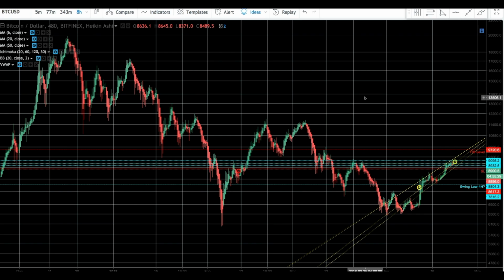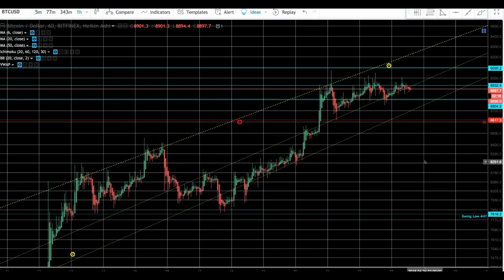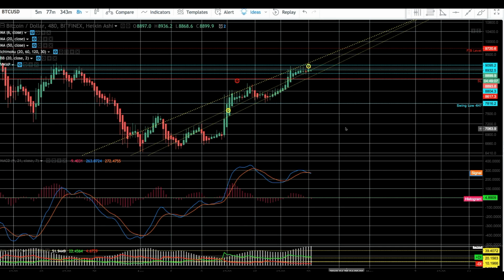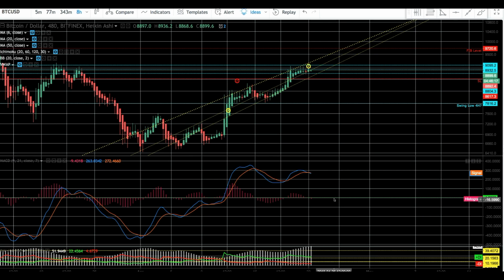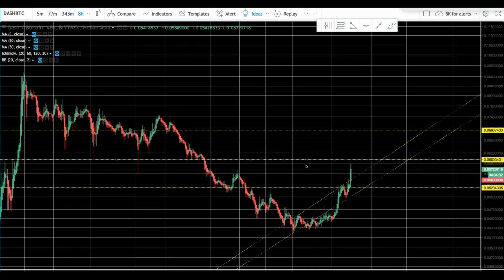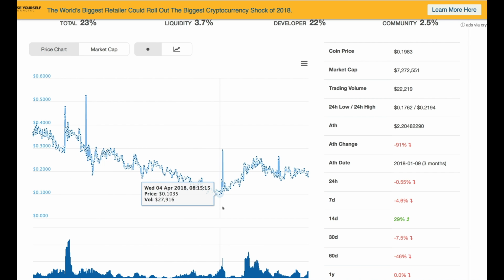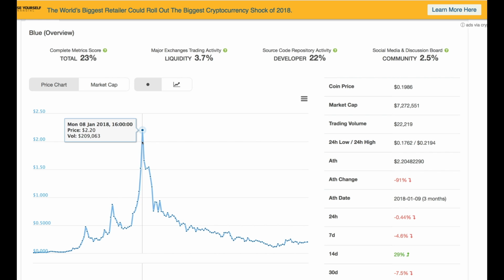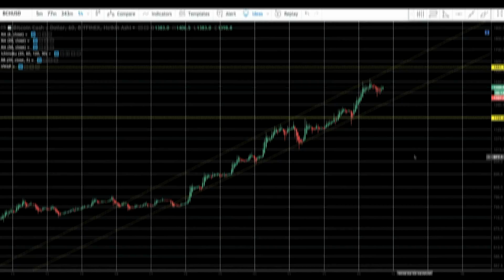Cryptocurrency Technical Analysis - Bitcoin, DASH, BLUE and Bitcoin Cash - Good Time To Buy?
In todays video, we look at technical analysis for Bitcoin, DASH, Blue and Bitcoin Cash. We also what we think about these coins and if now is a good time to buy them.